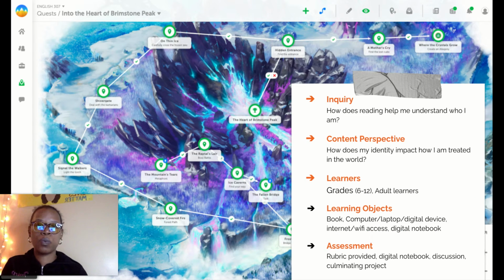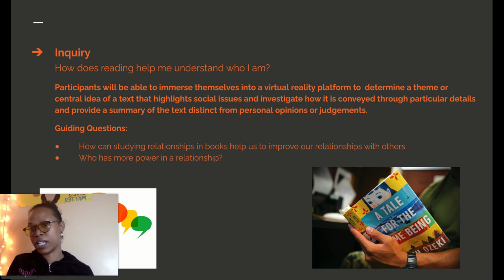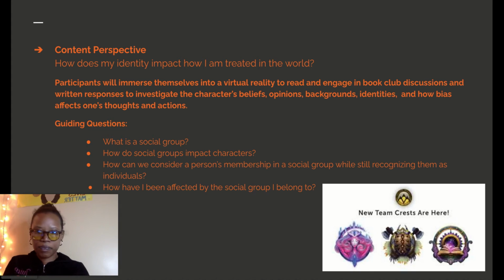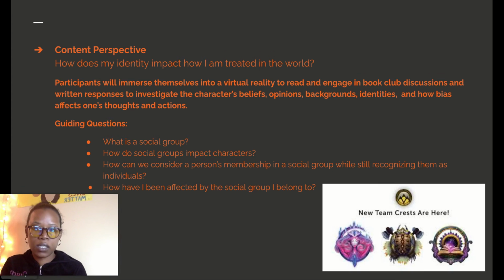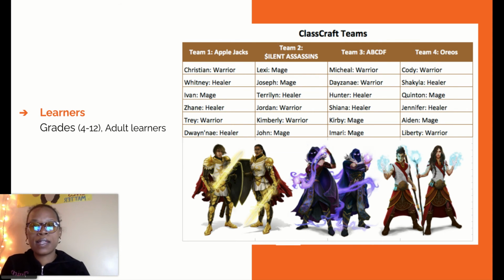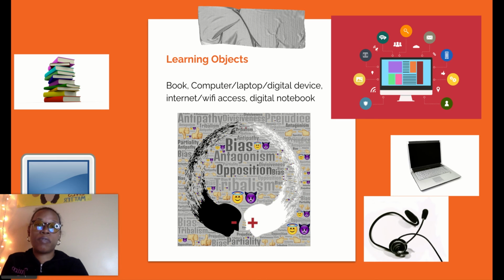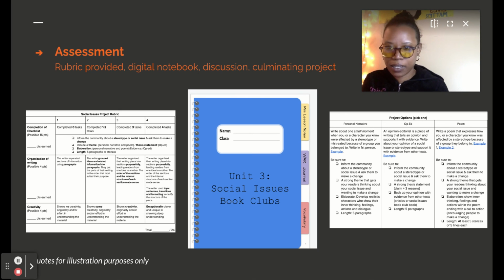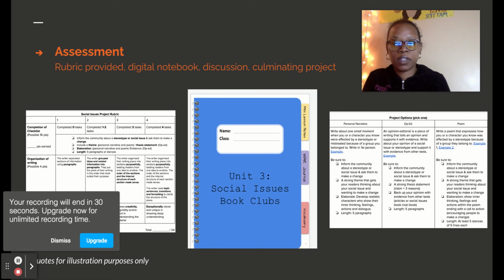Study & Report 5 Video